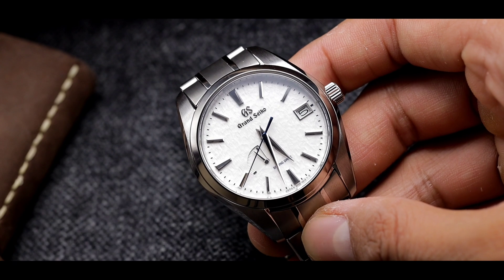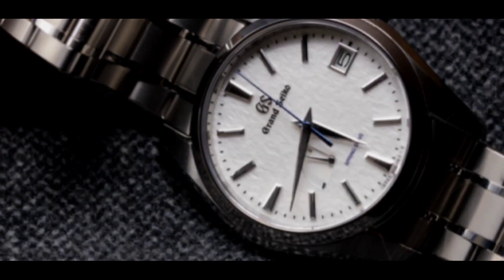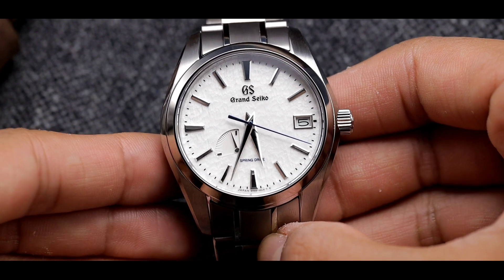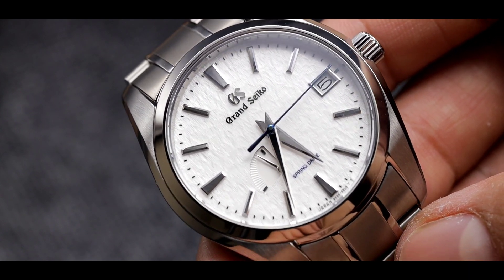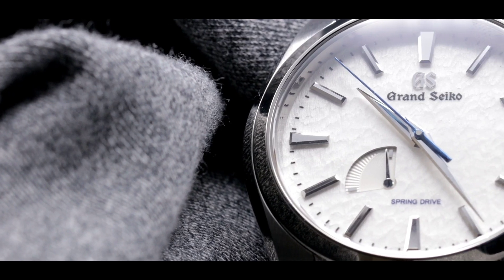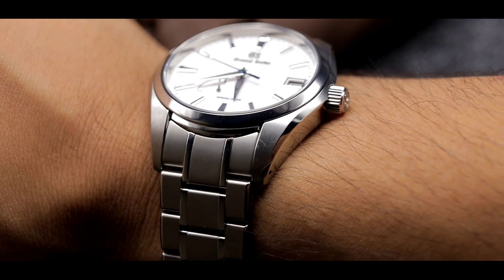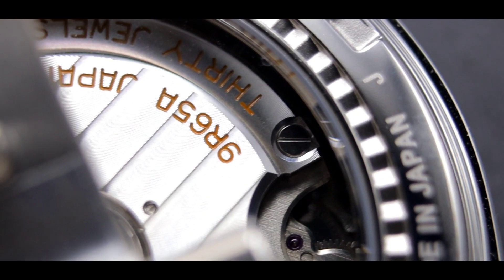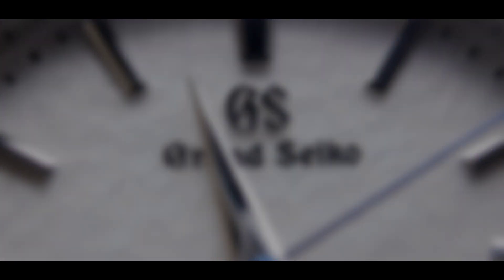ROLEX? BUY THIS INSTEAD! | Grand Seiko SBGA211 Snowflake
This Watch Changed Grand Seiko Forever Notclickbait | Grand Seiko Snowflake SBGA211

for more information on this watch

Watch Collecting Strategy Productions is focused on delivering the highest quality unbiased reviews.